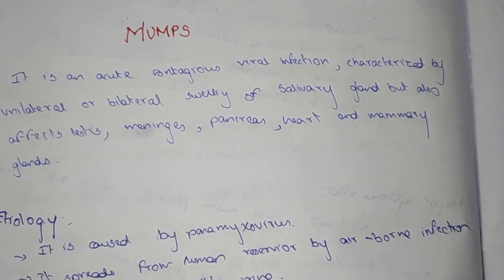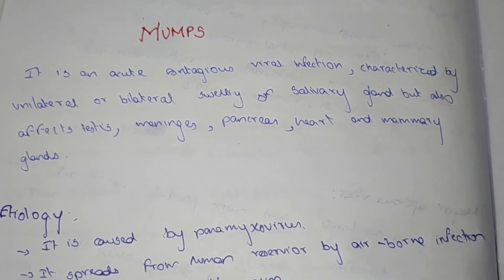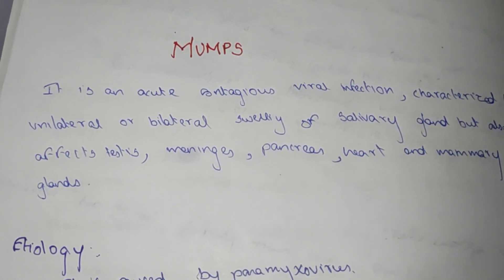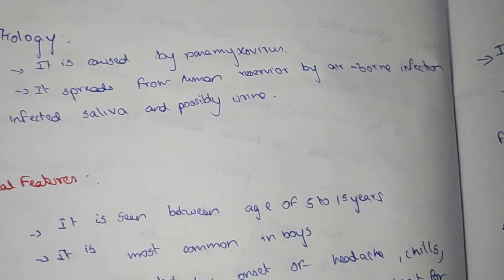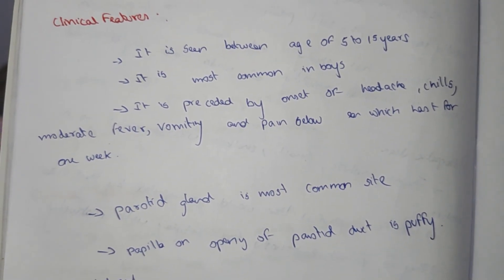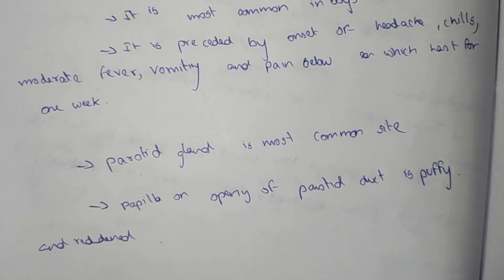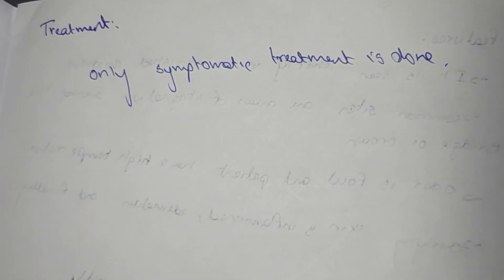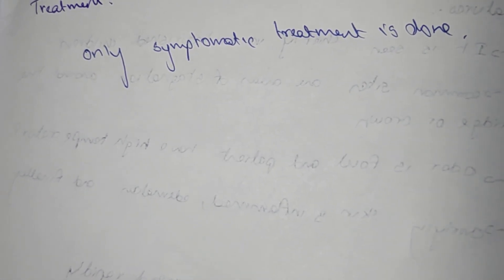MUMPS IN TAMIL/INTRODUCTION/ETIOLOGY/CLINICAL FEATURES/TREATMENT